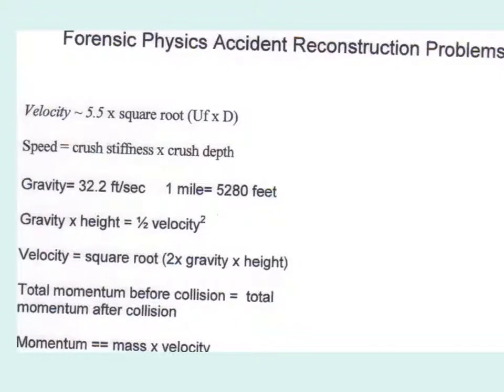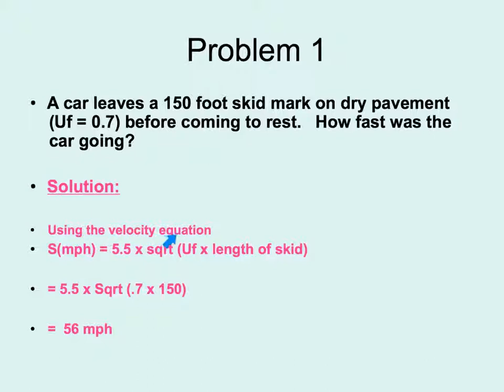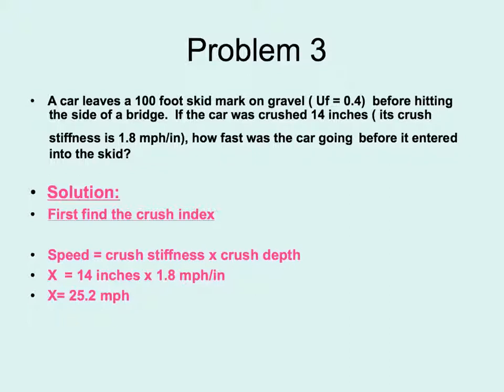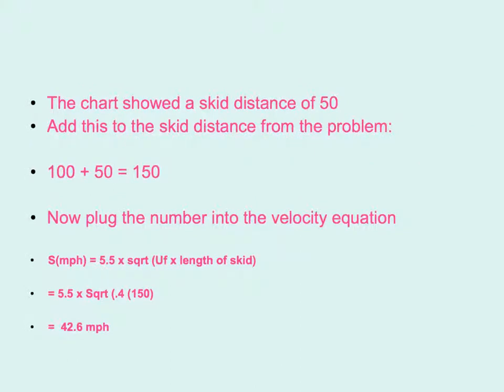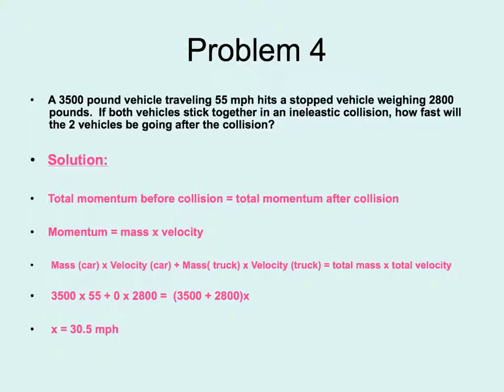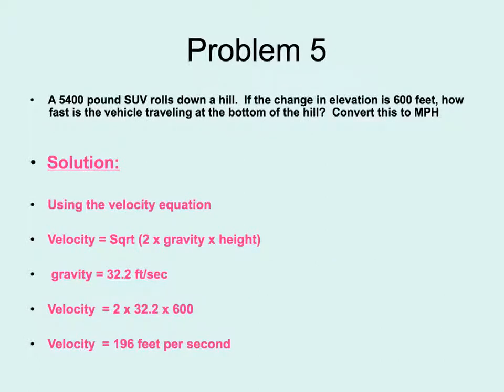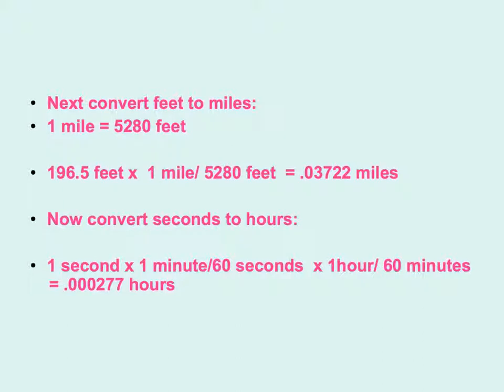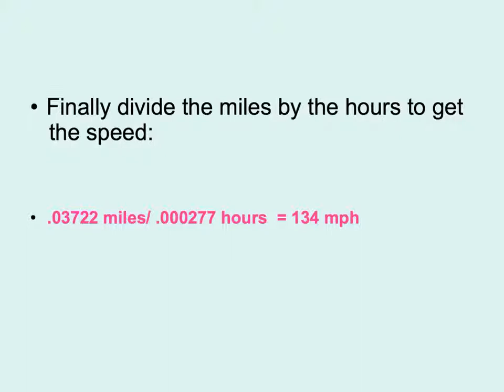forensic physics problems